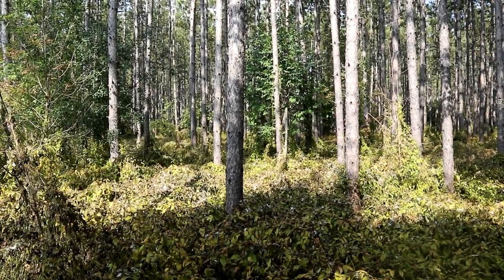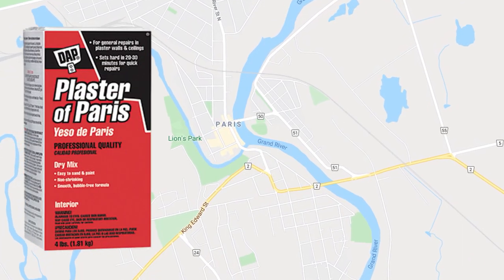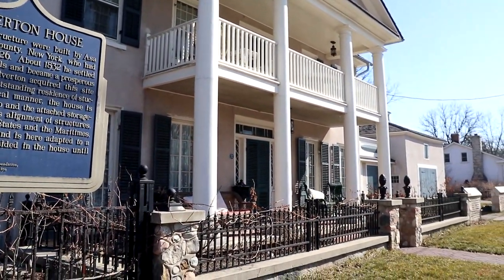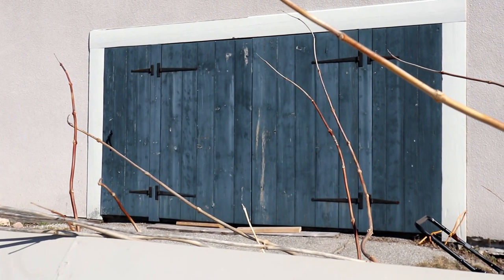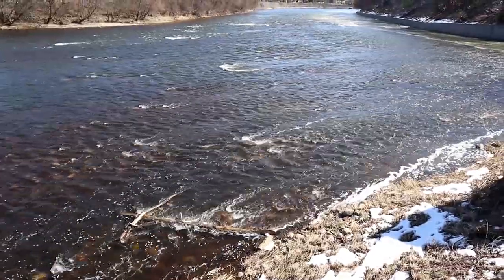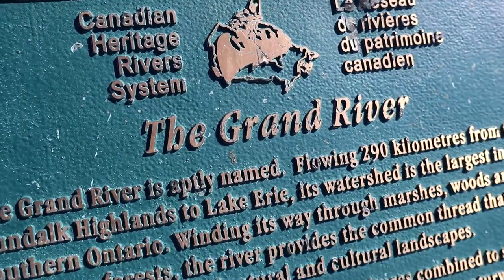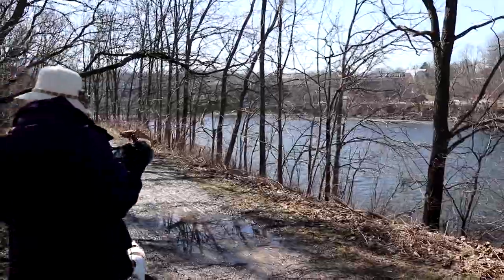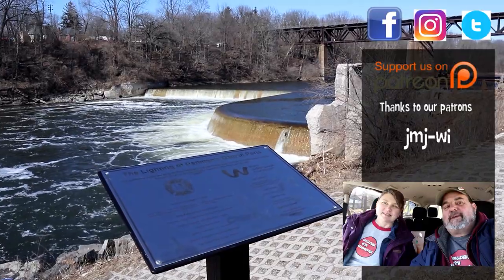An Adventure Lab...Adventure!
We introduced you to the Adventure Lab with our trip to Grand Rapids and we showed you how the app works with our episode Geocaching & The Adventure Lab. In this episode we want to take you on an Adventure Lab...Adventure!